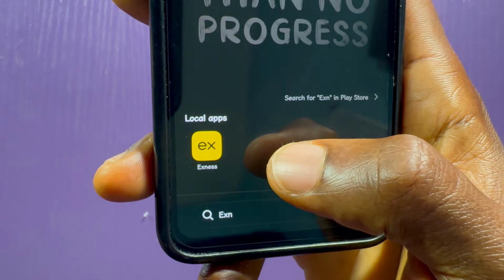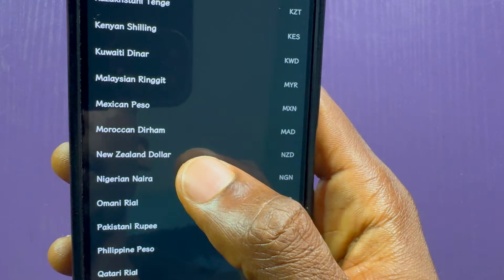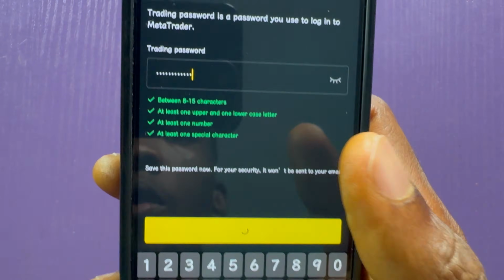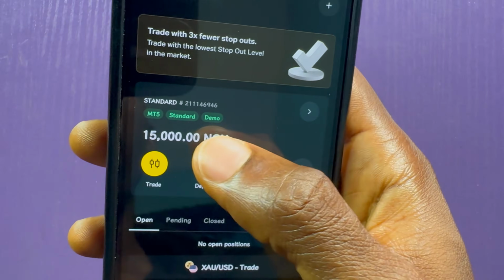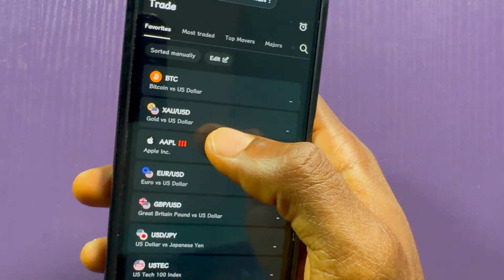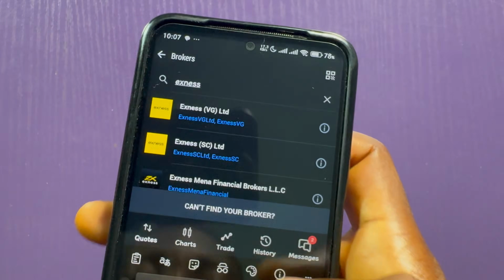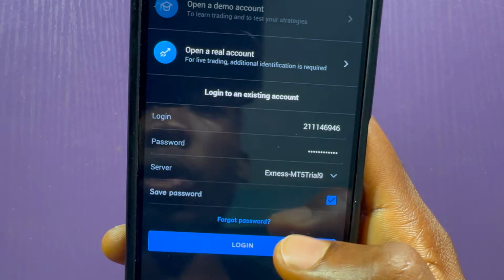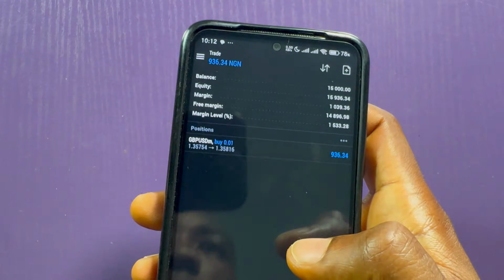How to Trade Forex with Naira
Want to start forex trading using Naira (₦) instead of dollars? 🌍 In this video, I’ll show you how to trade forex with Naira step by step, from account setup to making your first trade.

💡 Why Watch?
Trading in Naira makes it easier to start forex without worrying about dollar conversions. This guide is perfect for Nigerian beginners in 2025 who want to enter the forex market safely.

Get simple guides on forex trading, Exness, Deriv, MT4/MT5, and financial tips tailored for Nigerians.

📢 Got Questions?
Drop them in the comments, and I’ll guide you through the process. Chat me on WhatsApp